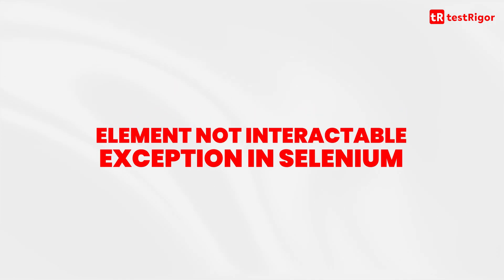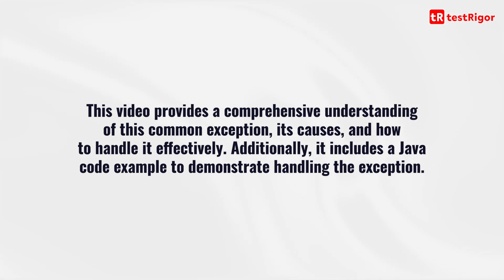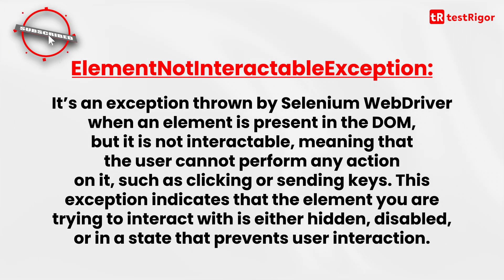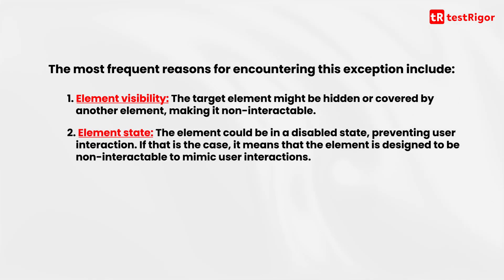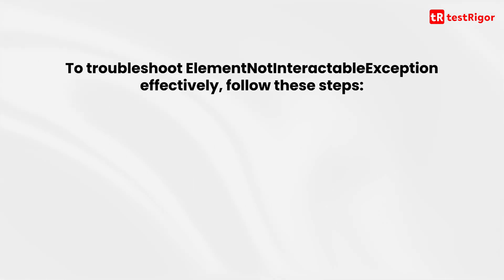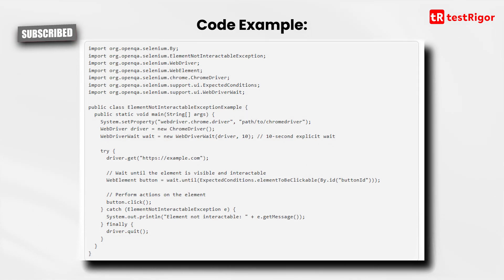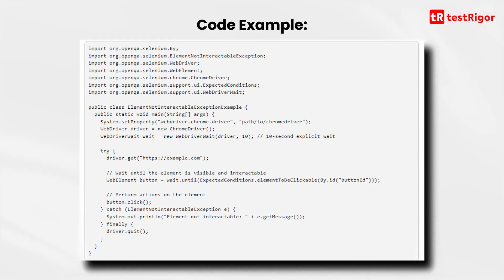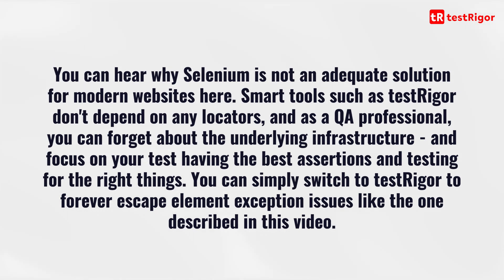Element Not Interactable Exception in Selenium: How To Resolve?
Resolve Selenium's Element Not Interactable Exception with our guide on causes and solutions, including a Java code example for better testing practices.

0:00 Intro
1:06 What is Element Not Interactable Exception?
1:31 Primary Causes of Element Not Interactable Exception
2:15 Addressing Element Not Interactable Exception
3:35 Why Element Not Interactable Exception is So Common
4:02 Conclusion